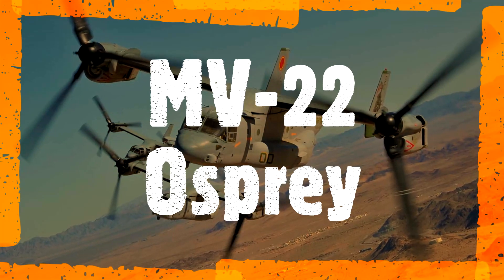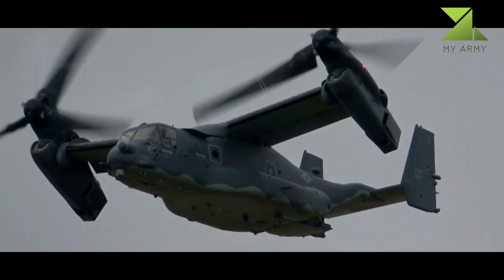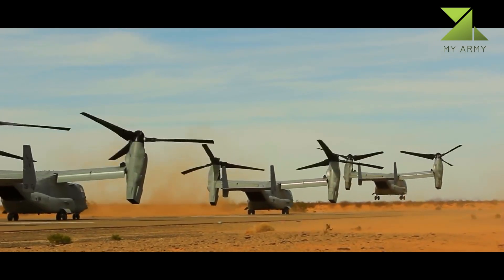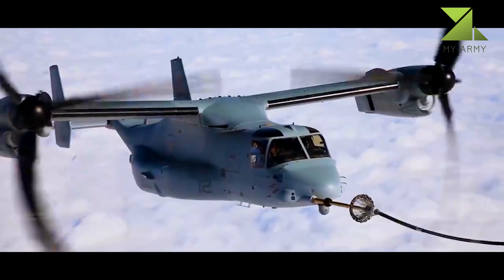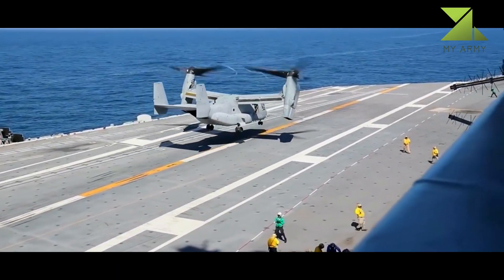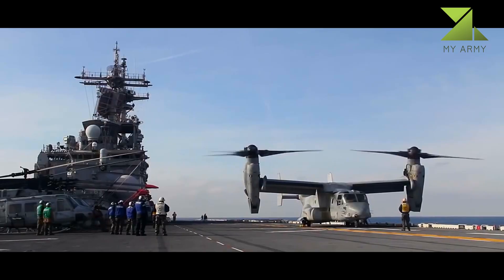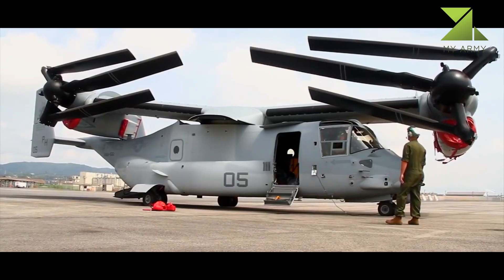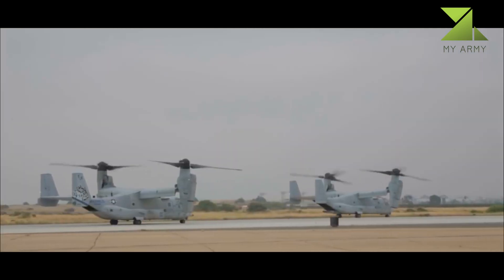Bell Boeing V-22 Osprey / The World's Only Tiltrotor Warplane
The Bell Boeing V-22 Osprey is an American multi-mission, tiltrotor military aircraft with both vertical takeoff and landing and short takeoff and landing capabilities. It is designed to combine the functionality of a conventional helicopter with the long-range, high-speed cruise performance of a turboprop aircraft.
In 1980, the failure of Operation Eagle Claw (during the Iran hostage crisis) underscored that there were military roles for which neither conventional helicopters nor fixed-wing transport aircraft were well-suited. The United States Department of Defense initiated a program to develop an innovative transport aircraft with long-range, high-speed, and vertical-takeoff capabilities, and the Joint-service Vertical take-off/landing Experimental program officially commenced in 1981. A partnership between Bell Helicopter and Boeing Helicopters was awarded a development contract in 1983 for the V-22 tiltrotor aircraft. The Bell Boeing team jointly produces the aircraft.
The United States Marine Corps began crew training for the MV-22B Osprey in 2000 and fielded it in 2007; it supplemented and then replaced their Boeing Vertol CH-46 Sea Knights. The U.S. Air Force fielded its version of the tiltrotor, the CV-22B, in 2009. Since entering service with the Marine Corps and Air Force, the Osprey has been deployed in transportation and medevac operations over Iraq, Afghanistan, Libya, and Kuwait. The U.S. Navy planned to use the CMV-22B for carrier onboard delivery duties beginning in 2021.